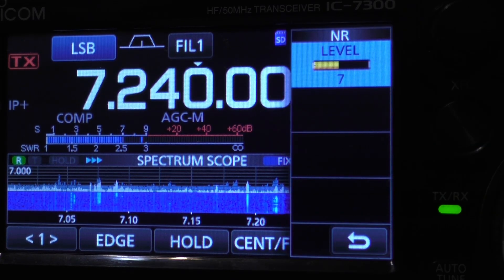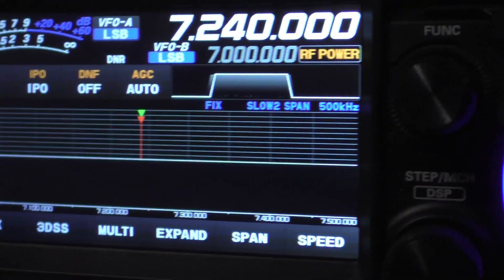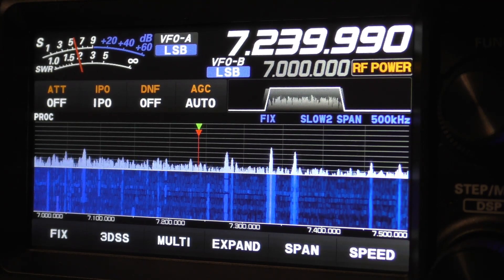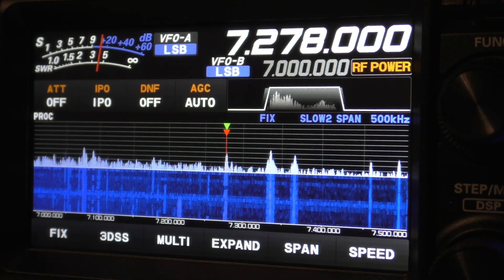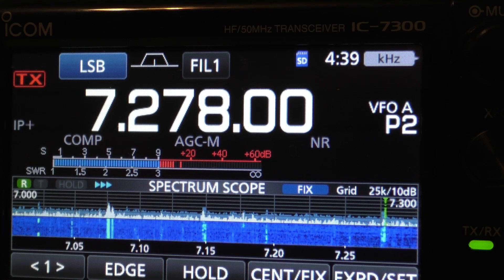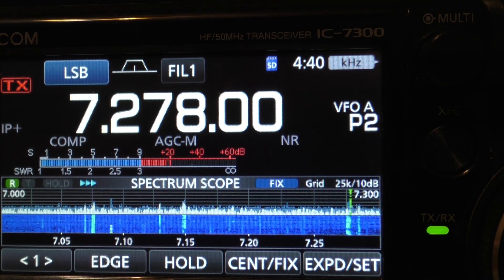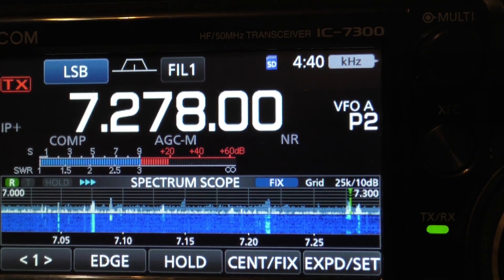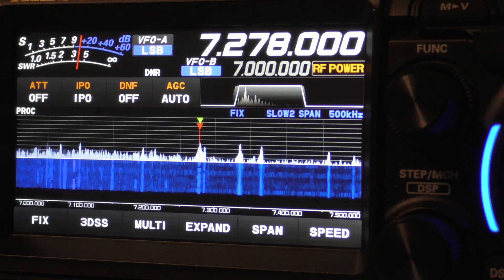Icom Ic 7300 Vs Yaesu Ft 710: Which Radio Has Better Noise Reduction?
Icom IC 7300 vs Yaesu FT 710 Noise Reduction Test.  I think I had both radios set the same.   After I looked at the video, The Icom IC 7300 Did have the IP+ on..  I am not sure if that made too much of a difference.  It was fun comparing the Noise Reduction on the Icom IC 7300 and the Digital Noise Reduction on the Yaesu FT 710.

google-site-verification: google5cc887c61c89aadf.html